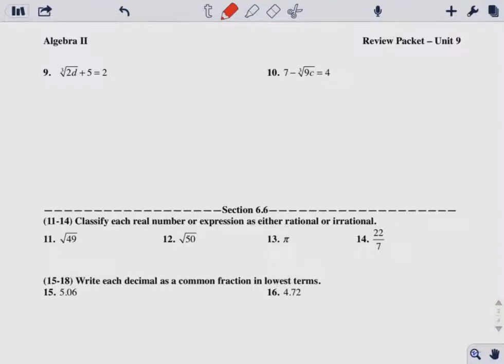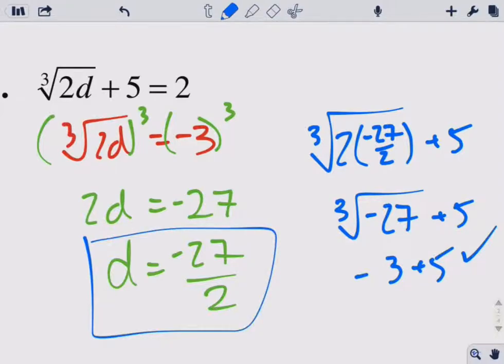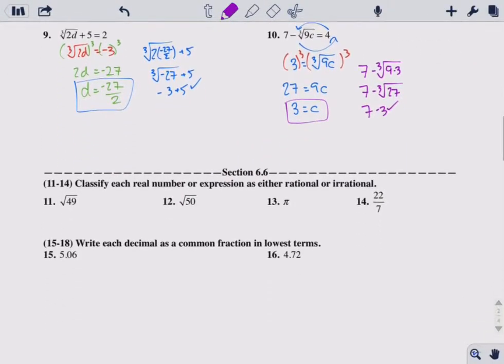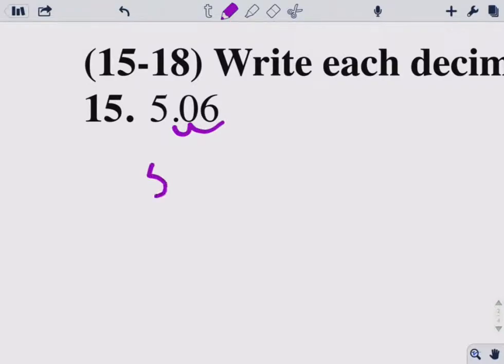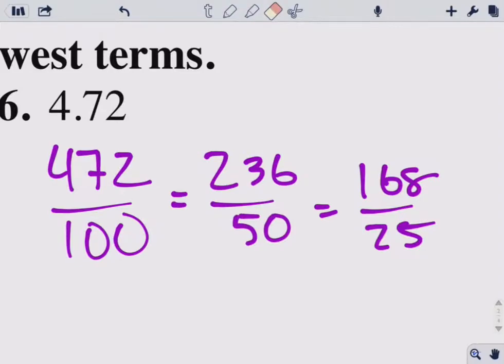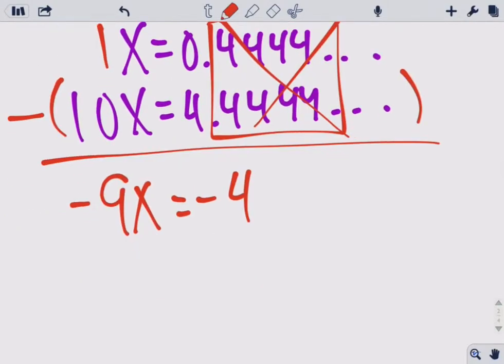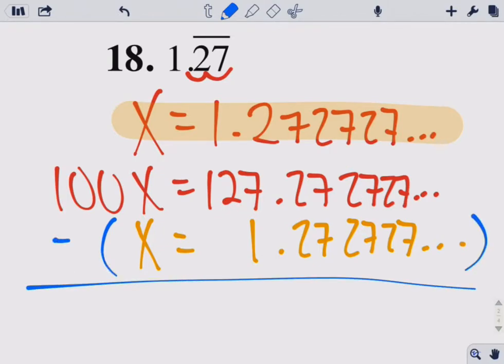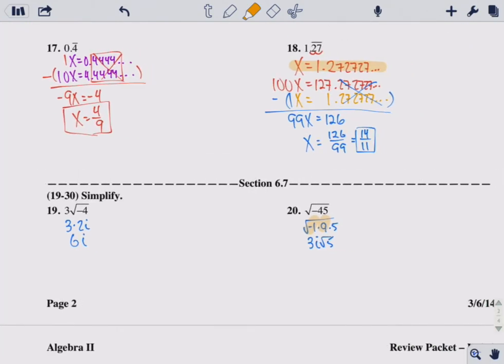Alg2 4th - Unit 9 Review Page 2